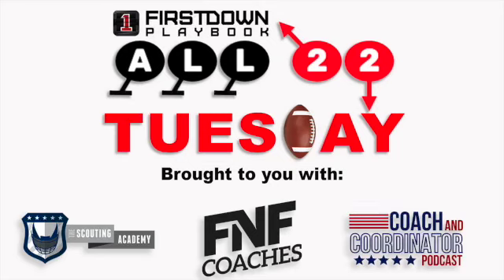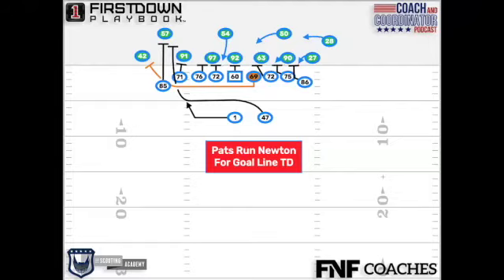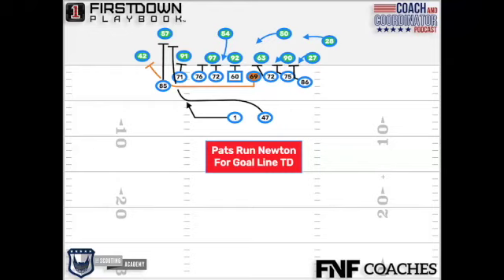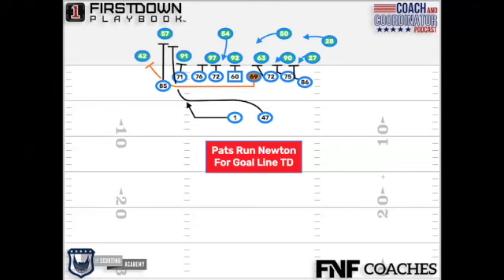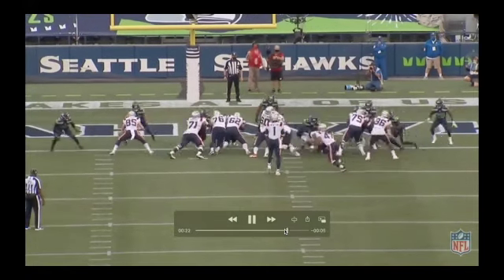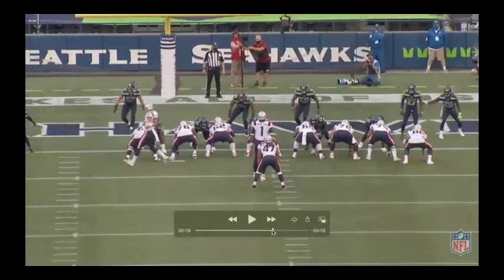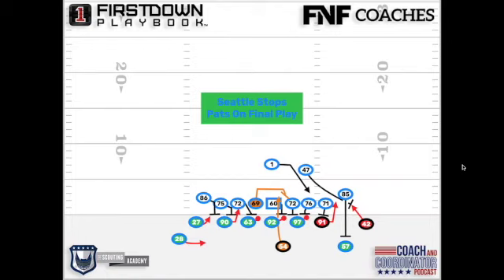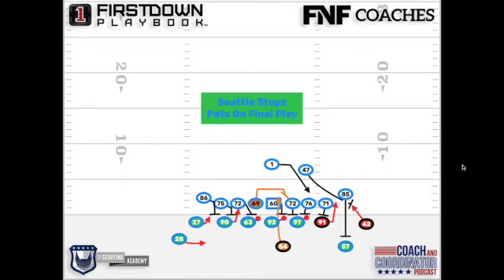Seattle Adjusts To Earlier Goal Line Play Just When They Need It Most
Two very similar plays from the Seahawks vs Patriots game on Sunday with two very different results!